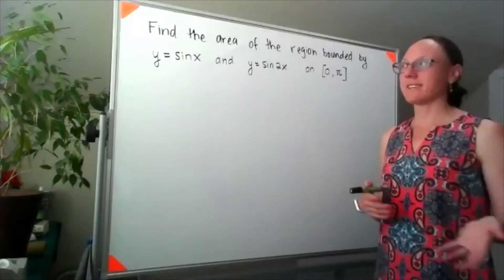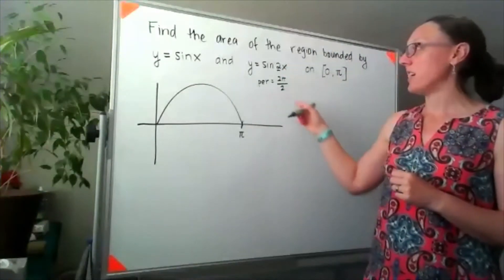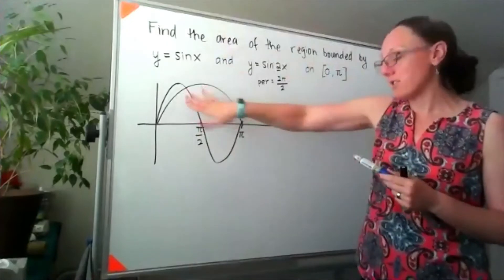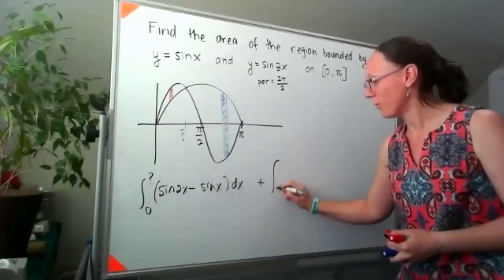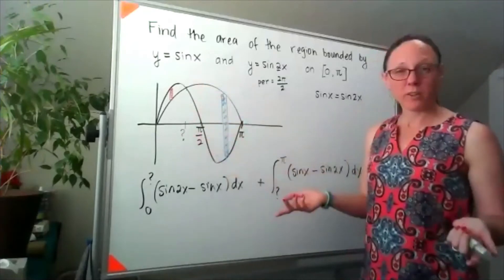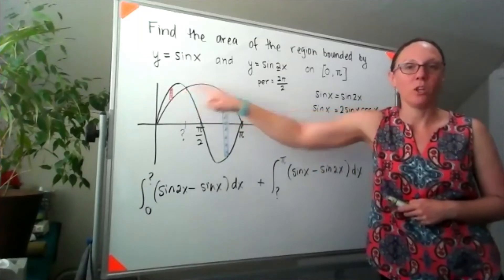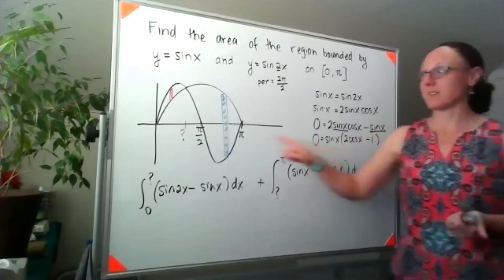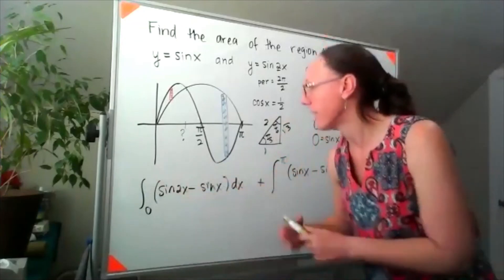Area Between Curves: sinx and sin2x on [0,π]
17 April 2020
area between sinx and sin2x on [0,π]